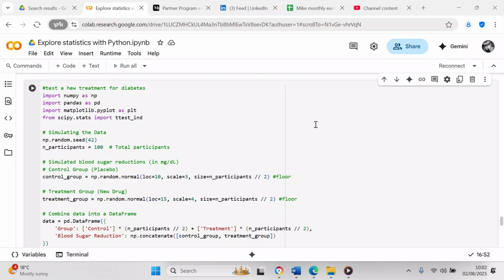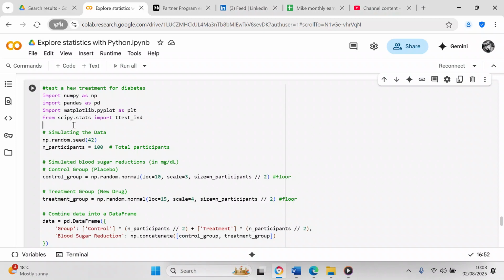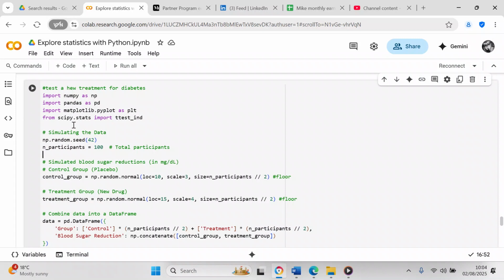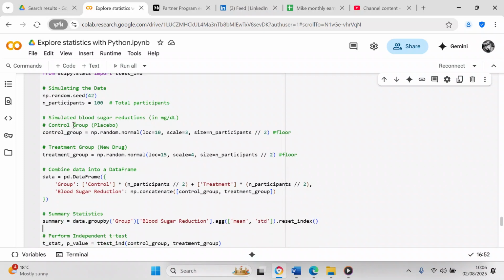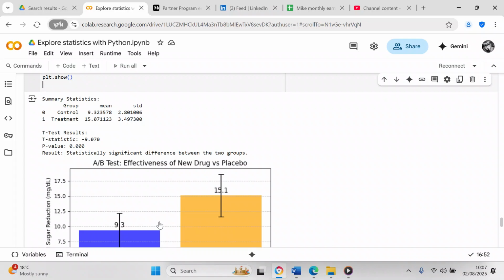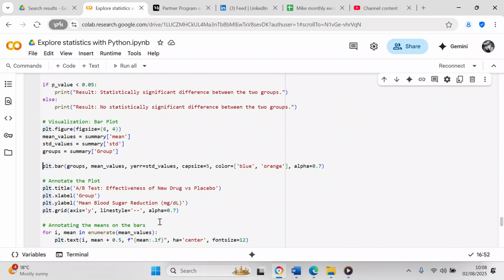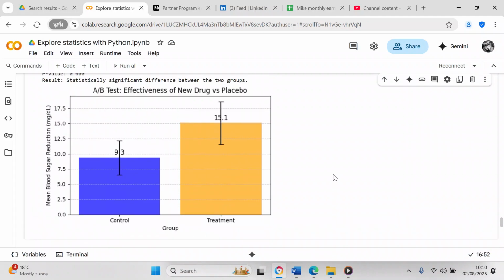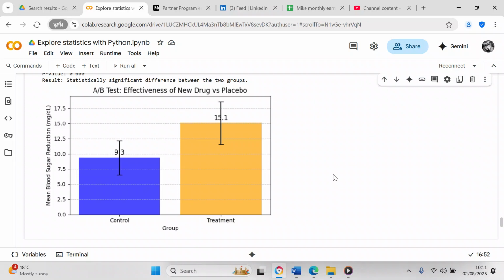Perform an A/B test to determine the effectiveness of a new drug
In this video I review the Python code of an A/B test to determine the effectiveness of a new drug to treat diabetes.